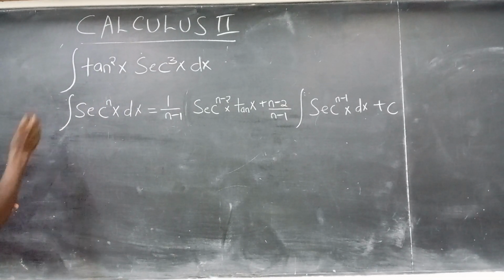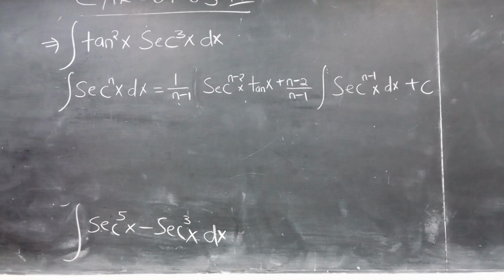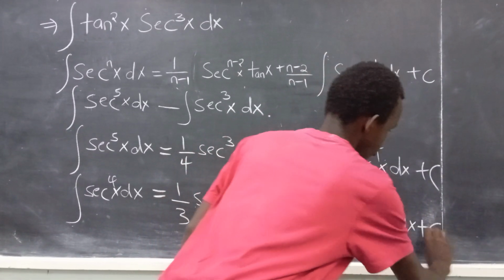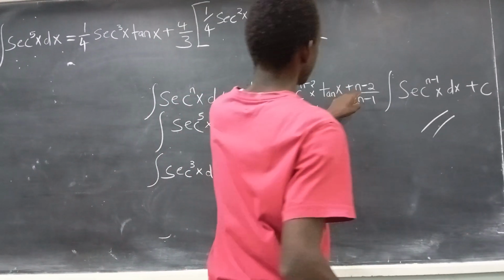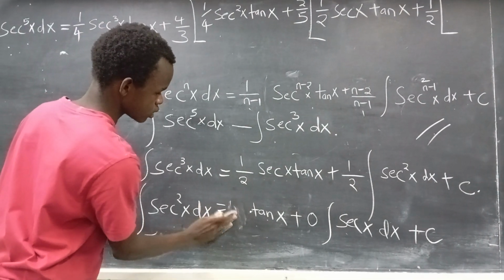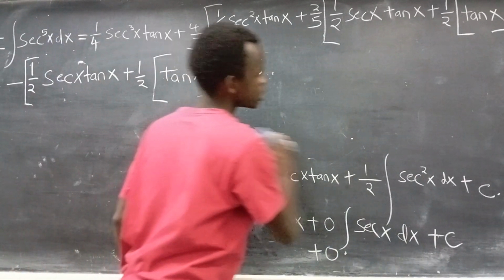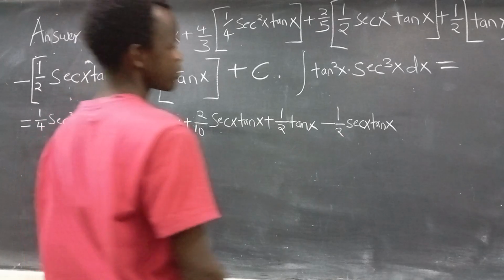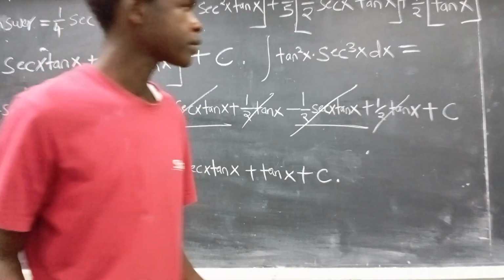EXAMPLE 4, REDUCTION FORMULAR FOR SECANT